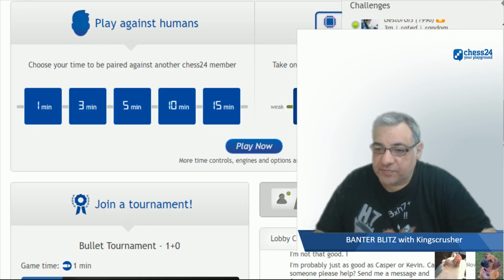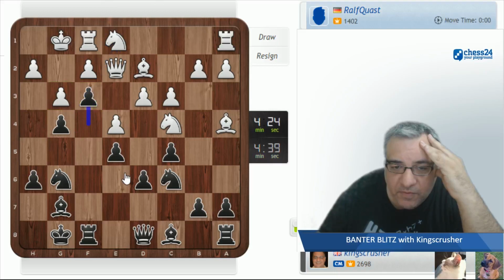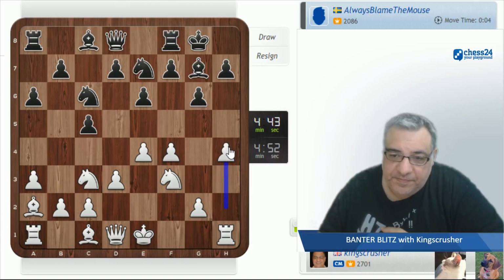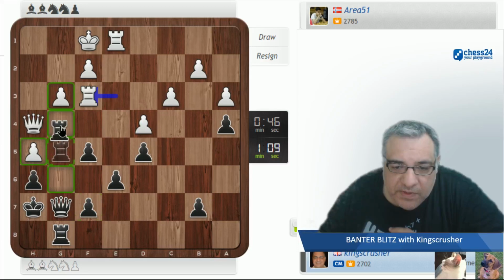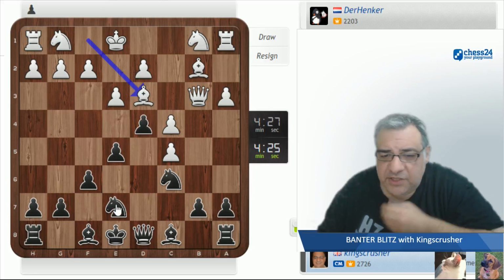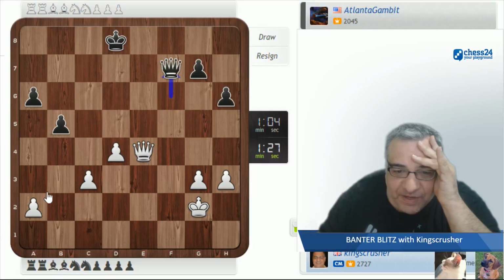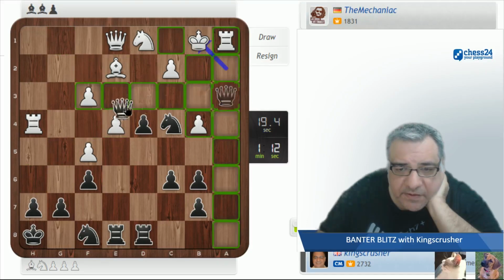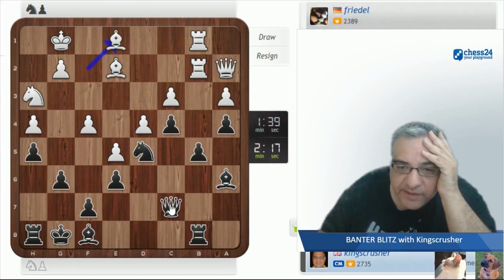Kingscrusher Banter Blitz Chess – November 17, 2019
Kingscrusher plays blitz chess against Premium users while talking about his moves. Go Premium to challenge him in his next show

chess24 is a chess website for players of all levels. Play against friends, learn the secrets of top grandmasters in video lessons and watch the best chess tournaments live with our state-of-the-art broadcast system. We'll also keep you informed about everything going on in the chess world and much, much more.